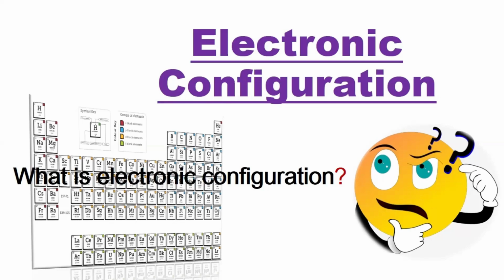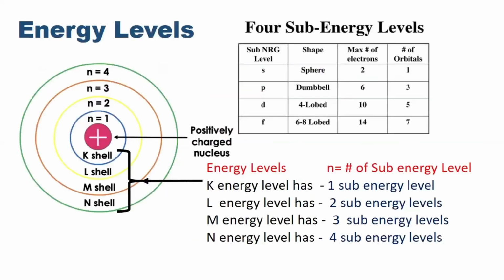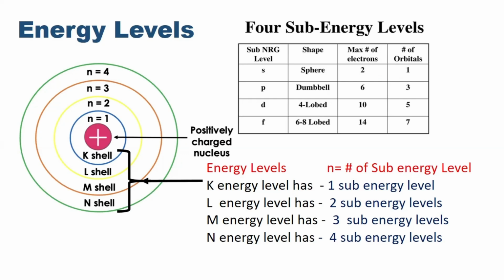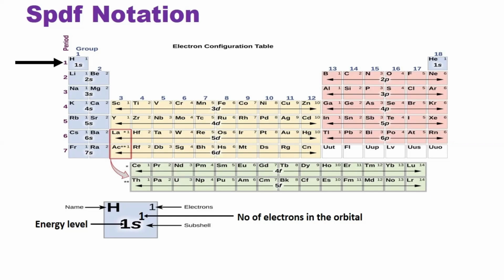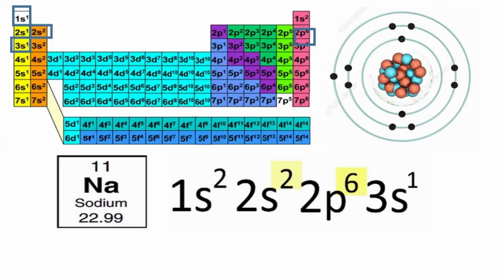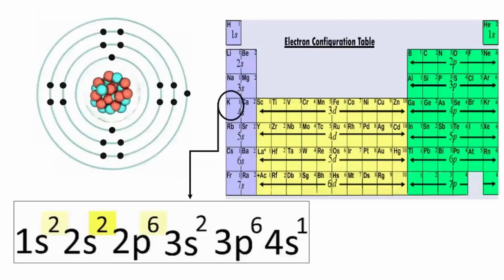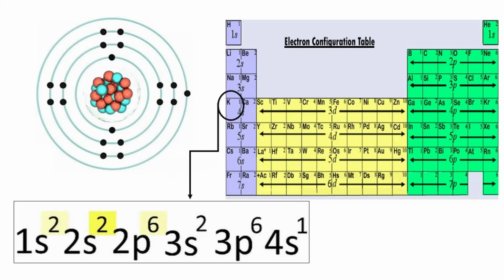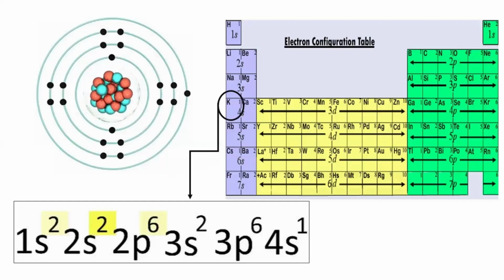Electronic Configuration-Basic Introduction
Energy Levels
Spdf Notation